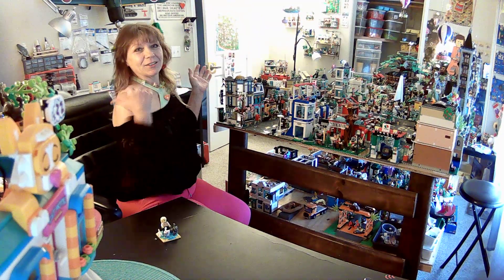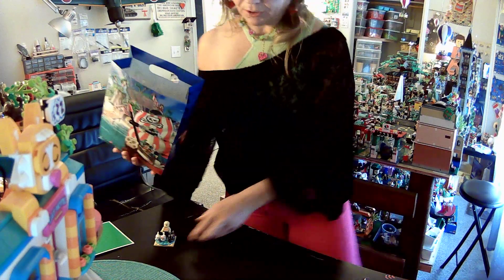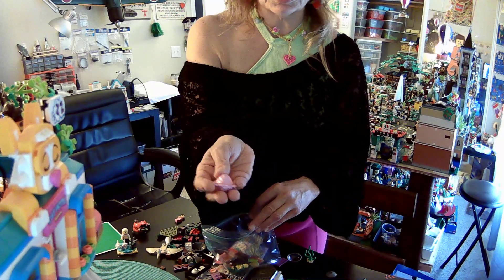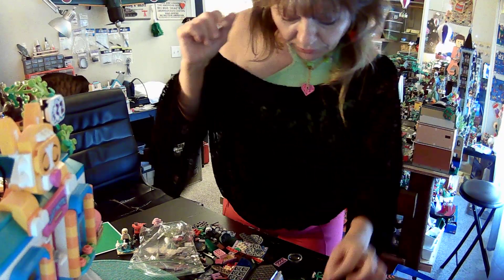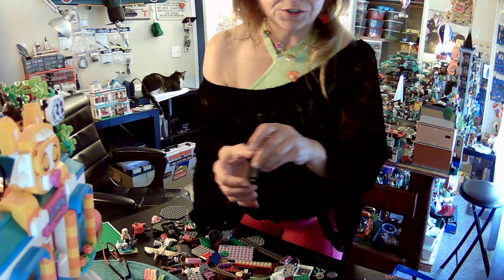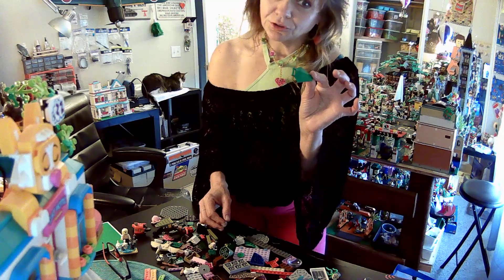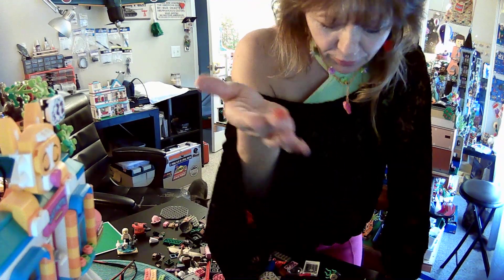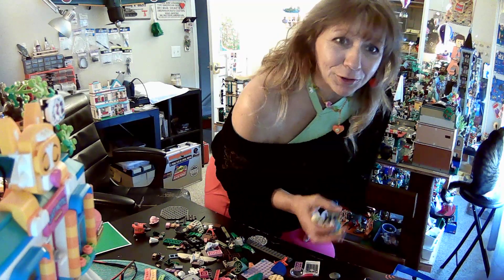BRICK HAUL***USED TABLES***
Brick hauls I find in the nearest used Lego stores near me. Todays is a good sixed haul. I paid 16 dollars for the contents of this bag. Not bad!! And no unwanted pieces because I hand selected them.